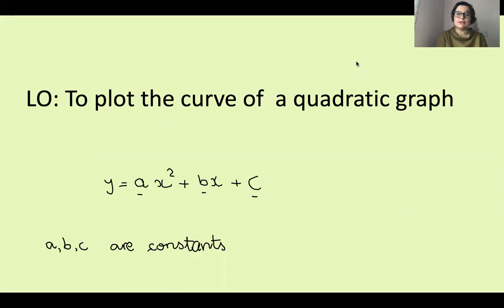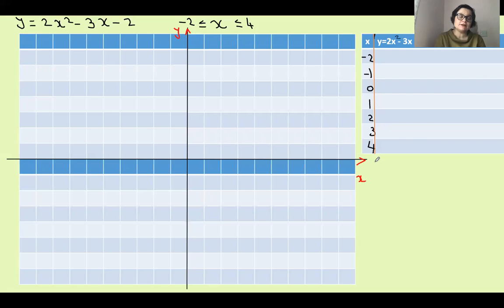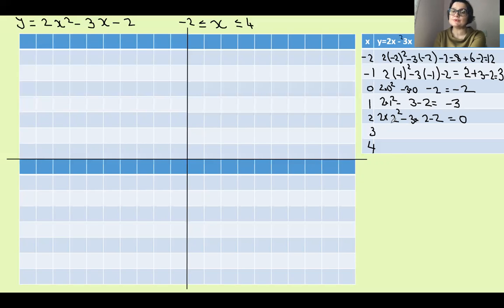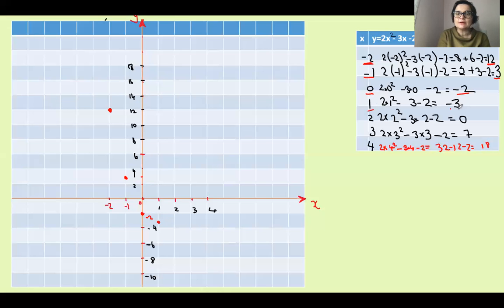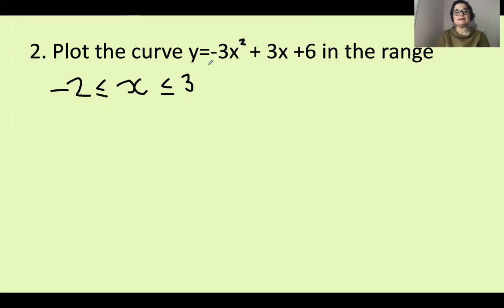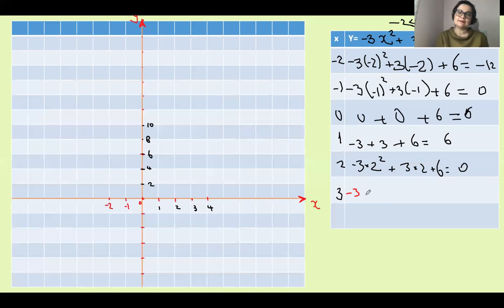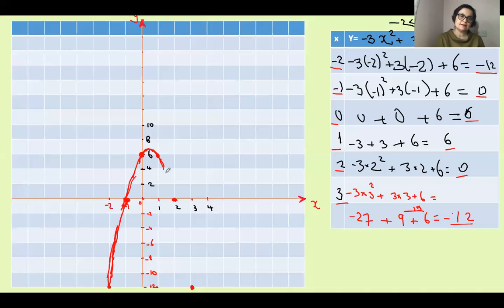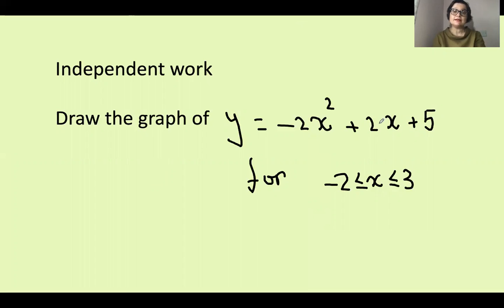Plotting the curve of quadratic graphs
In this video you will learn all the steps needed to plot the curve of a quadratic graph .